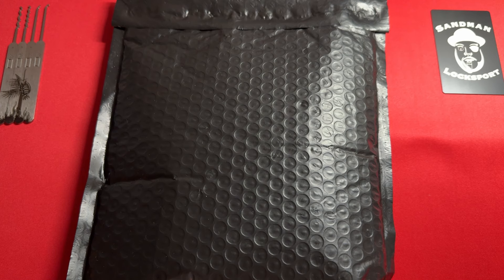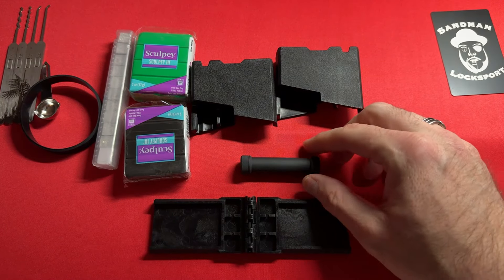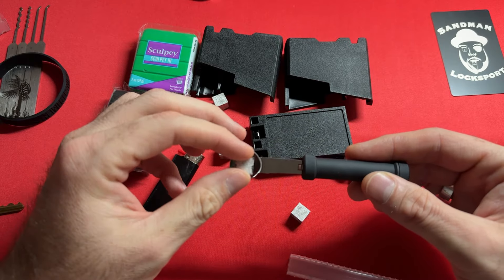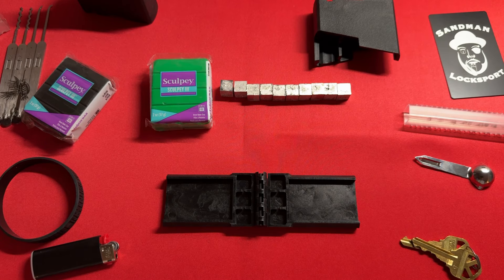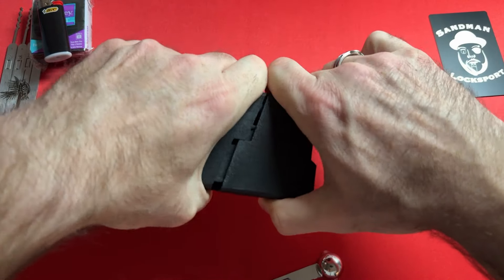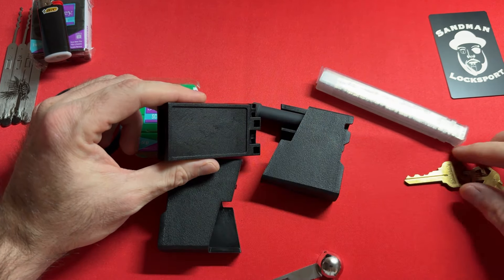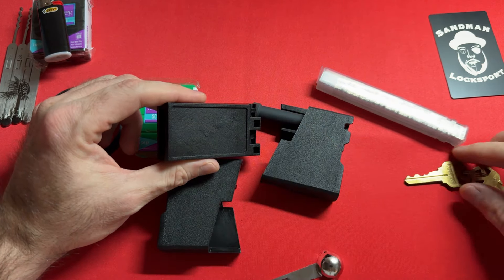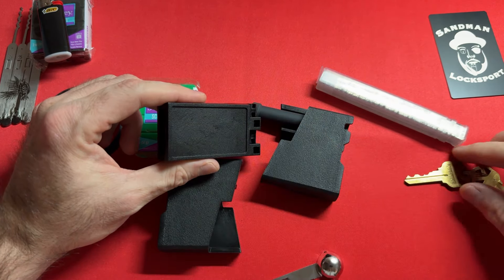(128) COVERT INSTRUMENTS REPLICANT UNBOXING & FIRST IMPRESSIONS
You can find this bad boy here...

*IF YOU DO NOT ANSWER THE QUESTIONS,
OR YOUR FACEBOOK IS LESS THAN A YEAR OLD,
OR YOU DO NOT HAVE A PROFILE PICTURE,
YOU WILL NOT BE LET INTO THE GROUP!

Do you live in Texas and want to meet with my Locksport Group? We meet every month in South Austin, check out the links below for more info!

Below are my recommended beginner pick sets...
My recommendations for the best beginner lockpick sets are the following...

Multipick ELITE Beginner Pick Set 13 Pcs.

My recommendation for the best tension wrench set on the market!...